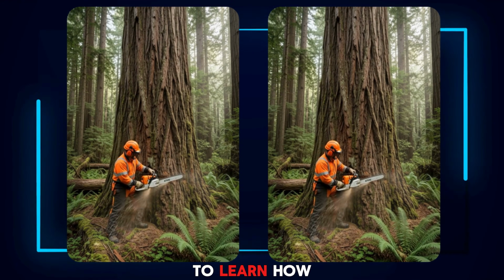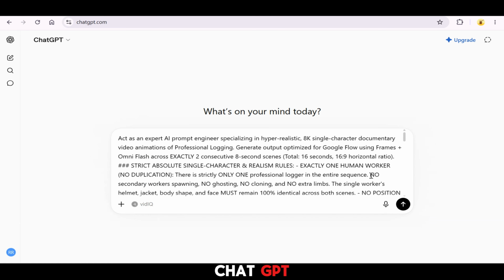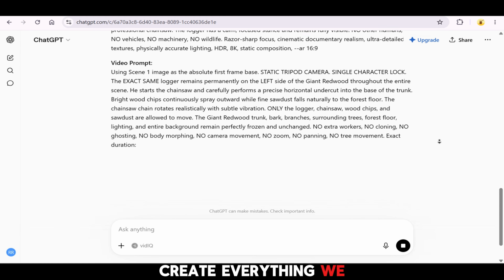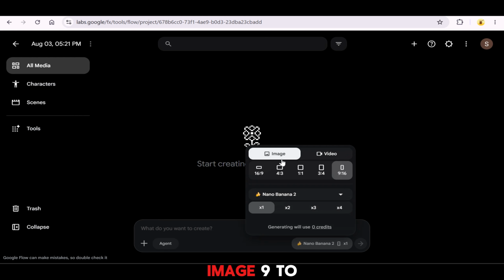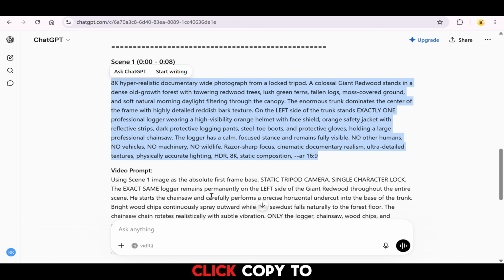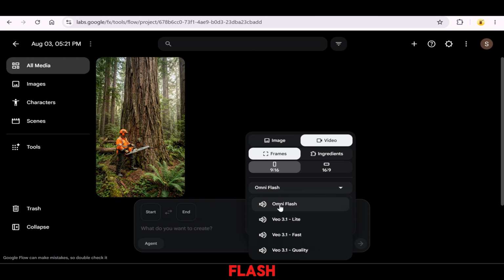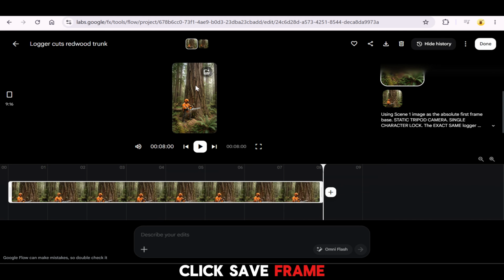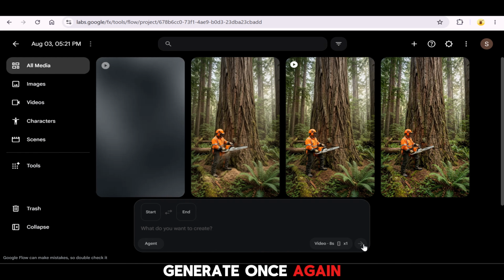🌲 How to Make VIRAL AI Tree Felling Videos That Get MILLIONS of Views!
🌲 Want to create ultra-realistic AI Tree Felling videos that can go viral on YouTube, TikTok, Instagram Reels, and Facebook? In this step-by-step tutorial, I'll show you the exact workflow I use to create cinematic AI logging videos using ChatGPT and Google Flow—from generating ideas to creating stunning AI images and turning them into realistic animated videos.

You'll learn how to generate unlimited viral video ideas, create detailed image prompts, animate scenes with Google Flow, maintain perfect scene continuity, and produce professional-quality AI videos that keep viewers watching. Whether you're a beginner or an experienced AI creator, this tutorial will help you create eye-catching Tree Felling videos that stand out from the competition.

🔥 In this video, you'll learn:
• How to generate viral AI Tree Felling video ideas with ChatGPT.
• How to create high-quality AI image prompts.
• How to animate images using Google Flow.
• How to create seamless multi-scene AI videos.
• The exact settings I use for the best results.
• Tips to make your AI videos look more realistic and engaging.